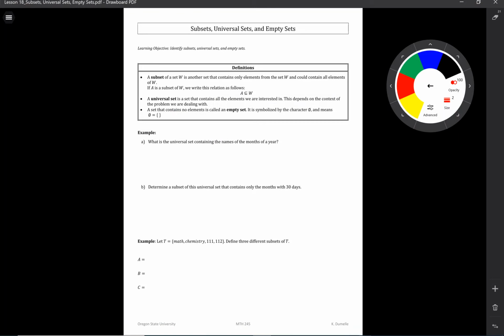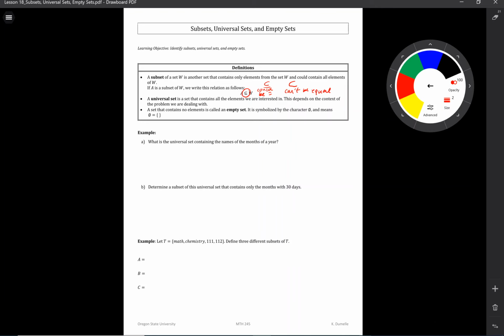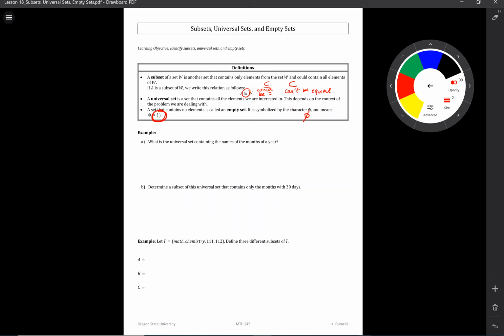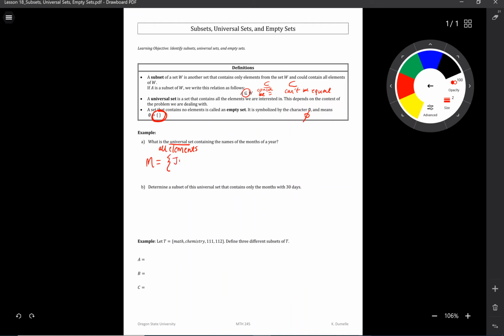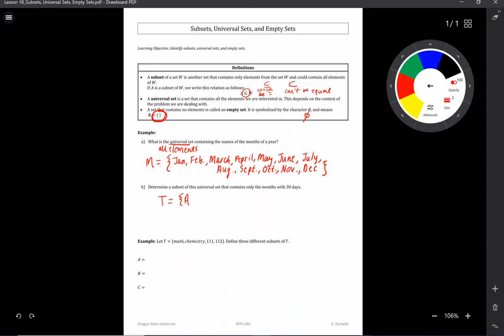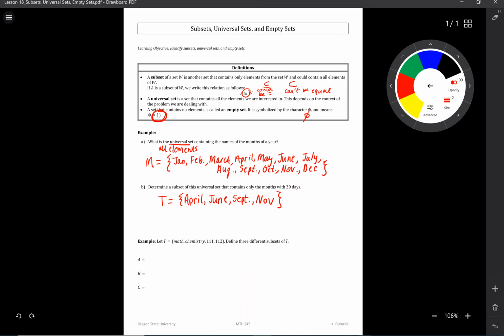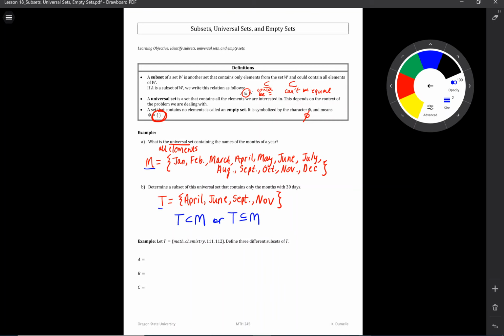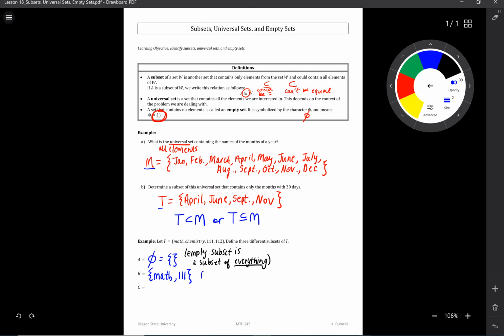Math 245 - Lesson 18